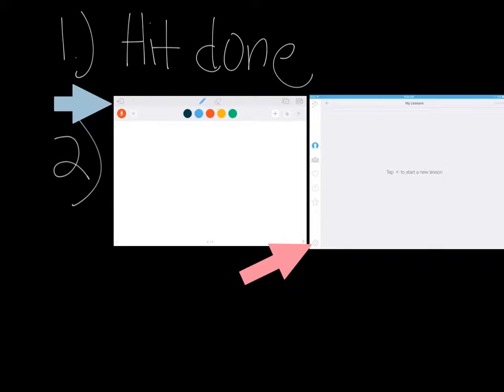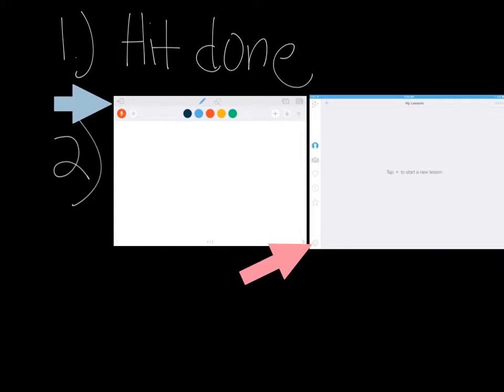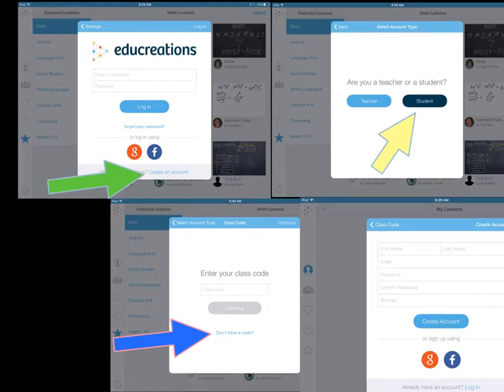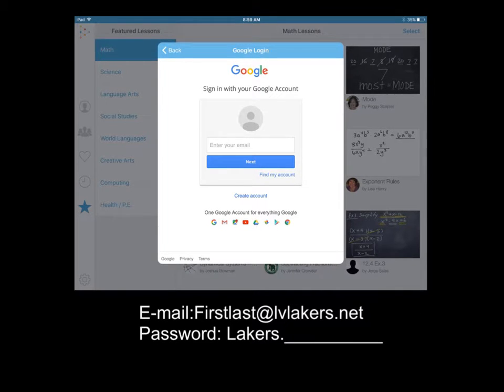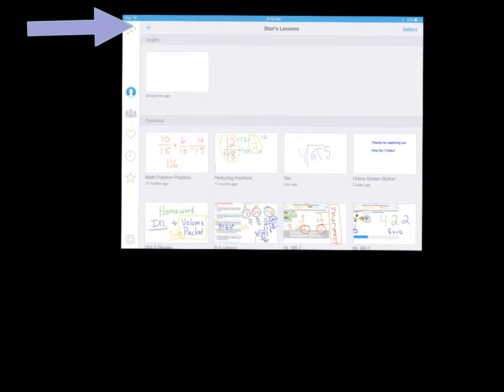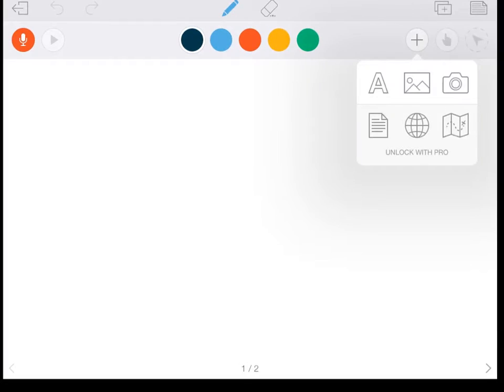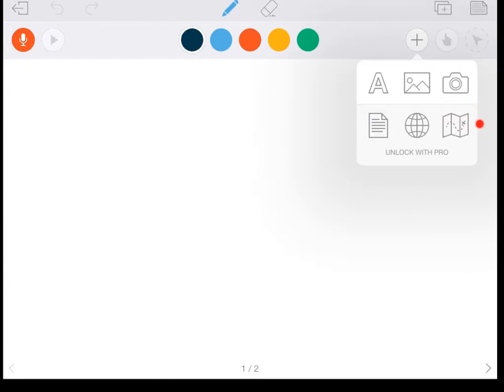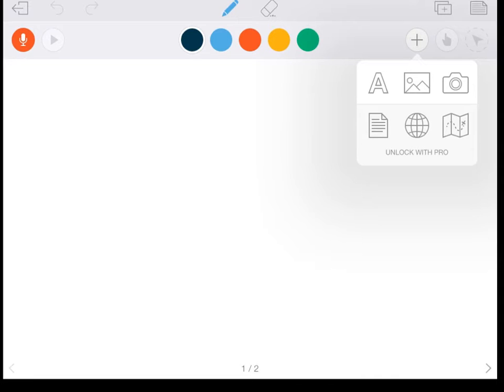How to educreations